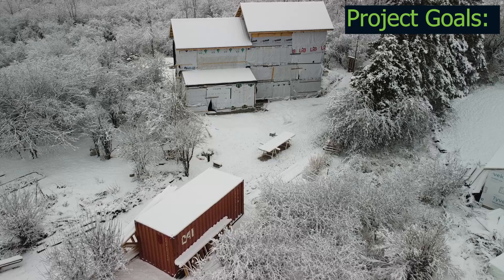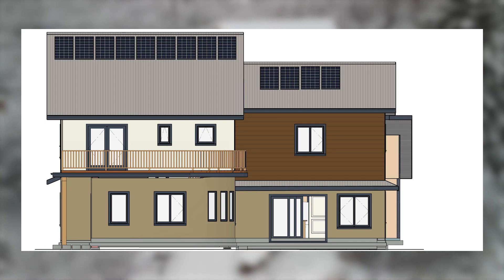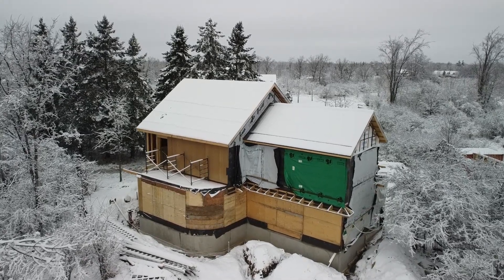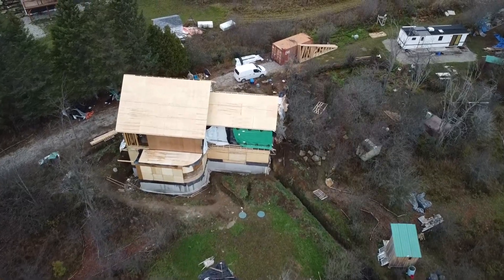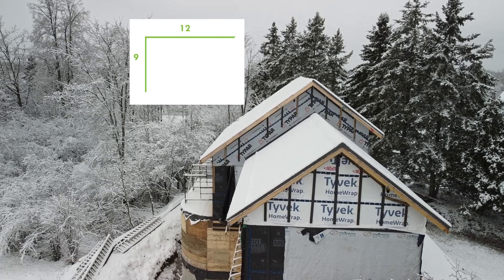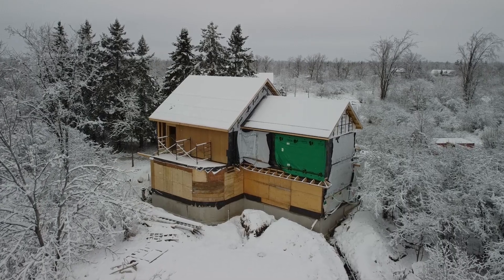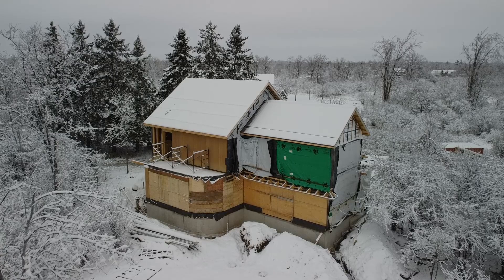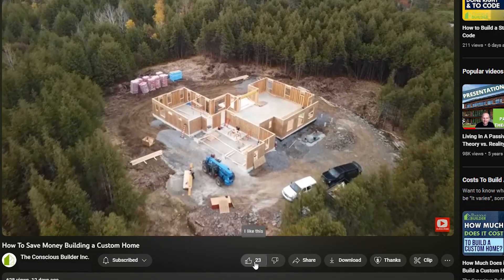Solar Panel Installation: Is Your Roof A Good Fit?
Solar Panel Installation: Is Your Roof A Good Fit? Casey covers what to look for when considering adding Photovoltaic panels to your home.

0:00 Intro
0:23 Project Goals
1:16 Biggest Factors
2:14 Rule of Thumb
2:29 Ideal Situation
3:56 Installation
5:07 Roof Size
5:41 Roof Material